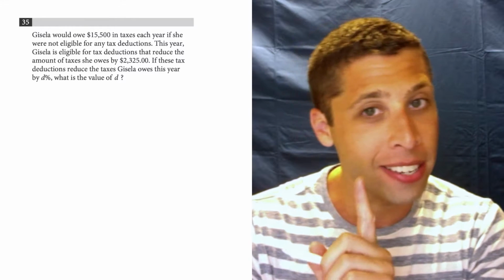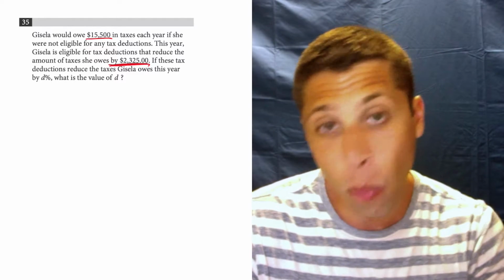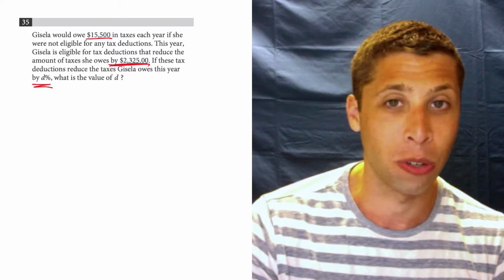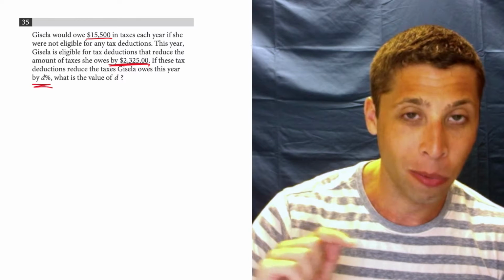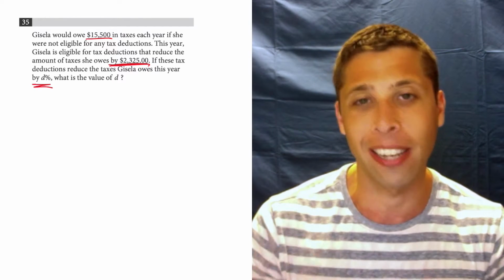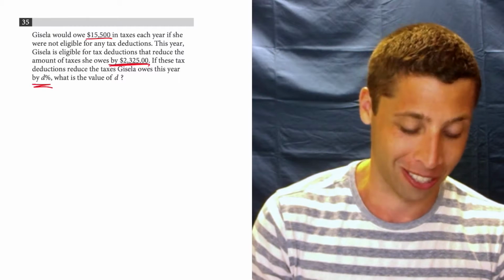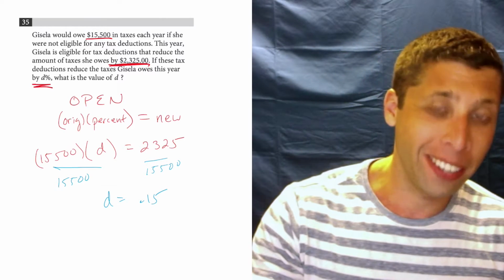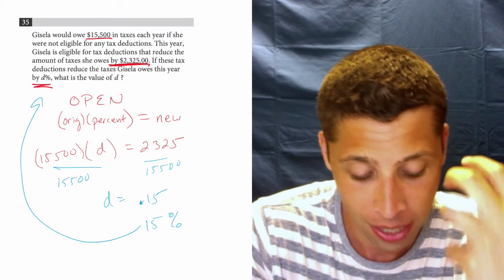SAT Test 9, Section 4, Question 35